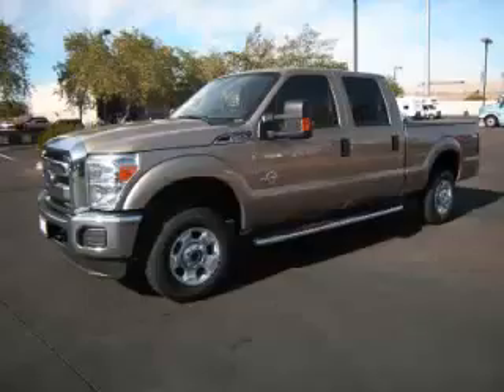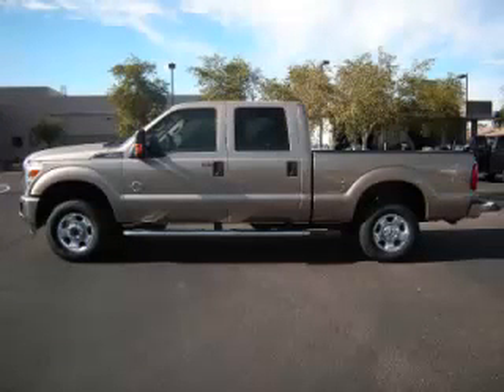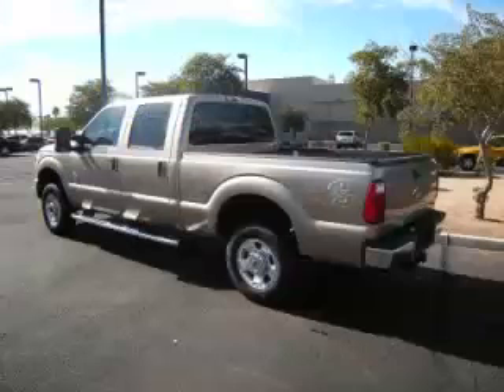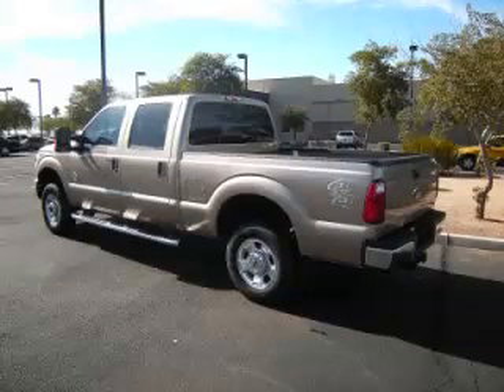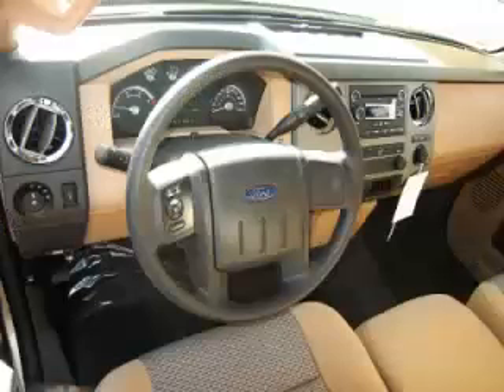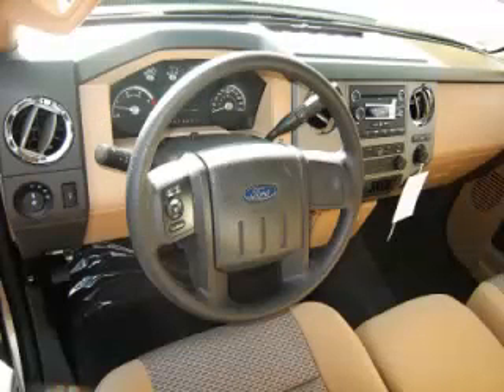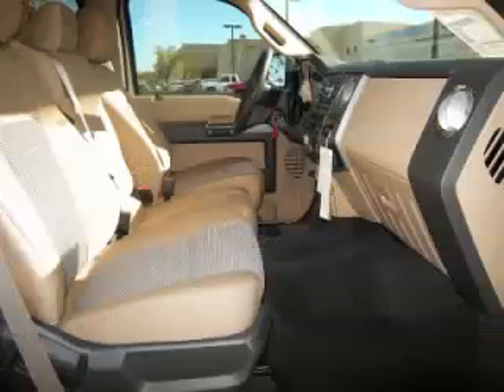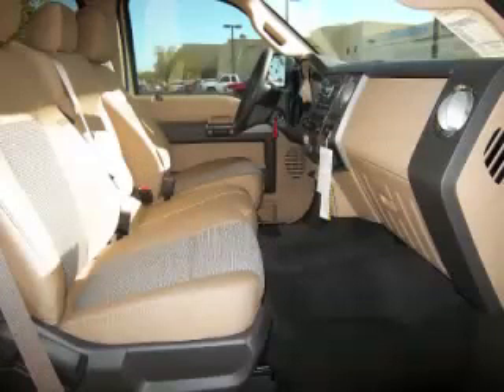2012 Ford F250 in Apache Junction AZ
At Robert Horne Ford , our long-standing customers know us a dependable source of new vehicles, like this Ford F250 XLTCrew , conveniently located in Apache Junction, Arizona . For the absolute best in service, selection, and value, please visit our to learn more about this exceptional 2012 Ford F250

2012 Ford Crew XLTCrew

Engine: V8, 6.7L
Fuel: Diesel
Transmission: Automatic
Exterior Color: Gold
 Stock #: 12238
 VIN: 1FT7W2BT8CEA88545